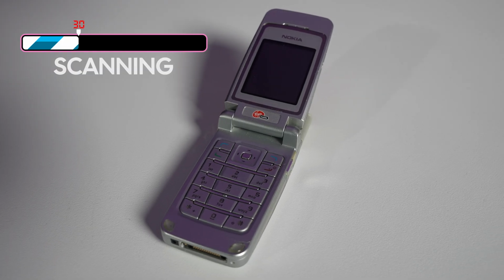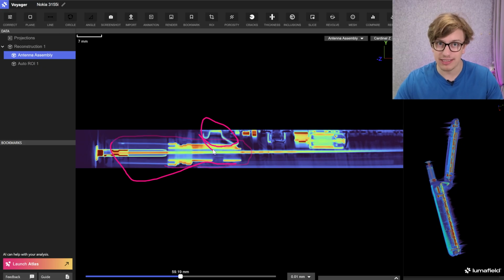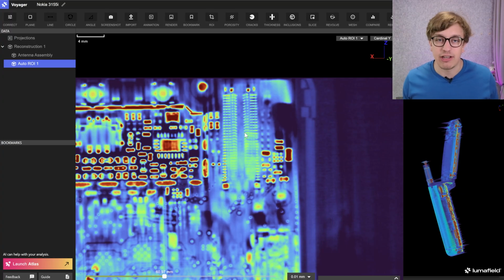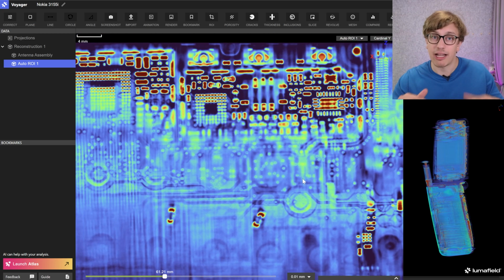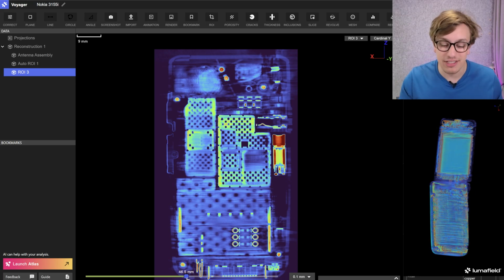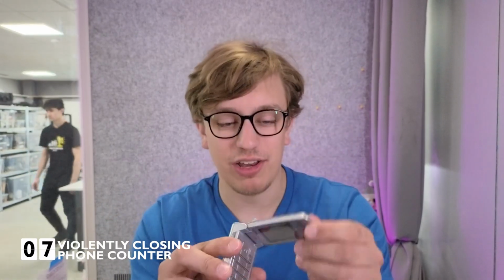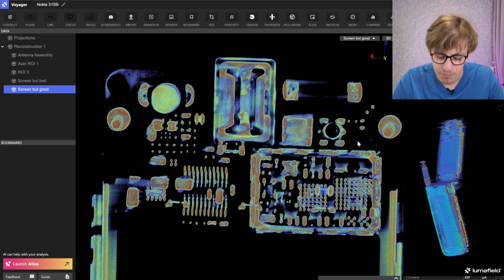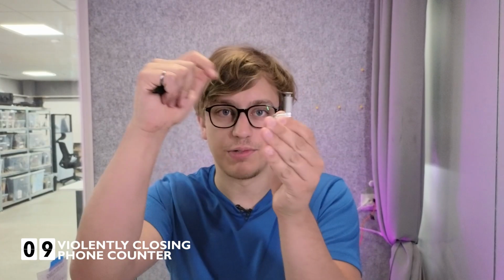We CT Scanned the “Indestructible” Nokia Flip Phone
CAMERA GEAR:
Main Camera - Sony A7siii
Insta360 Cameras (free selfie stick with this link!)
Gimbal - DJI RS 2
Pocket Gimbal